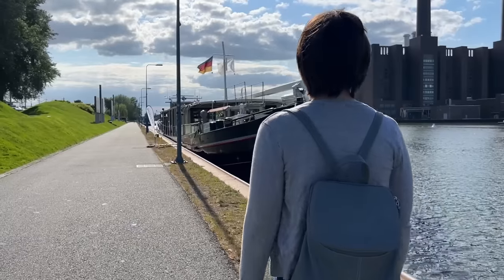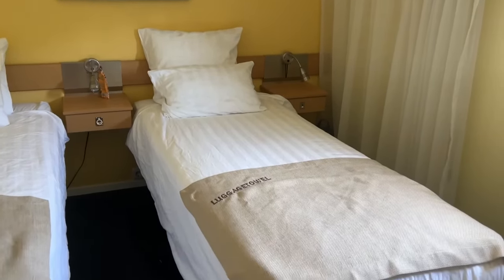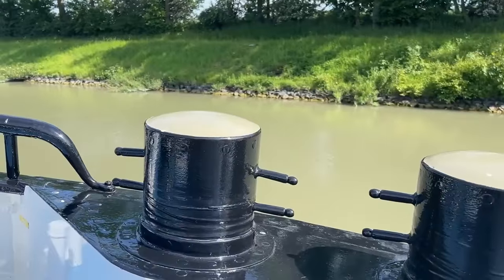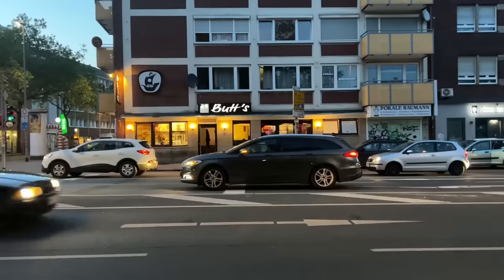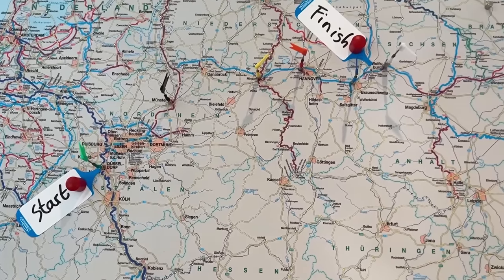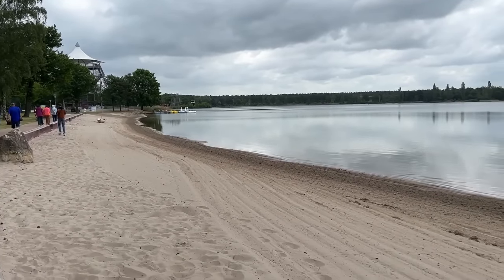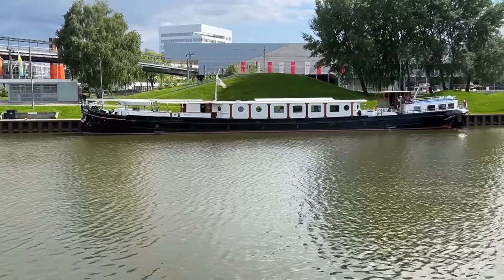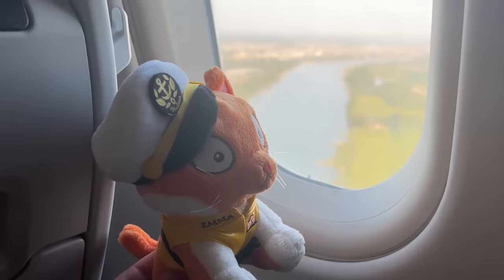I Spent a Week on 1930s River Cruise Ship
This is the Merlijn, she was built in 1930 to transport sand and she will be my home for the next week. We’re sailing 420km across Germany and I’ll be sharing the ship with only 23 other guests. I’ll show you what it’s like to live on a Barge, what we eat, where we sleep and how a brilliant Husband and Wife team run this business with just 4 other crew members, oh and their dog, Sacha. We can’t forget Sacha.

This cruise was anything but ordinary, and our time on land was mostly spent on bikes cycling each day through German towns and the countryside. The time on the bike definitely was a challenge for me but we saw some bizarre and incredible things along the way that distracted me from just how long I’d spent on the saddle.

Our cruise began in Dusseldorf on the bank of the Rhine river.

Usually when you board a cruise you have to start your journey by going through security and standing in lots of queues, but that isn’t what happened on the Merlijn.

(Because it's such a little business the easiest way to book is direct with Coen if you do need any help though with things like adding flights and hotels, we can help

When we walked down to the river edge the Merlijn was already waiting for us. There's no big cruise terminal or buildings the ships just dock on the river's edge. The ship looked beautiful, the paint looked flawless and compared to the other river ships that were around, to me the Merlijn looked tiny. You would NEVER know that she was almost 100 years old though, I’m sure shes had about 100 fresh coats of paint in that time.

We walked right onto the ship and that was it, our cruise could begin! One small step for me, a giant leap for my cruise, or something like that.

I was taking this cruise with my Dad and was really looking forward to spending the week together. It’s very rare that I spend much time with just my dad by himself so I was hoping that he would enjoy the week as much as I thought he would. I’d booked this cruise for us about a year in advance and had spent the last year telling him how much he’d like it, so I really needed it to be good.

We chatted to the other guests on the open deck area and I found out that there were people onboard from the USA, Canada, Australia, Brazil and me and my dad were there representing the UK. The front terrace area was beautifully decorated with little flowers and lots of comfy seats.